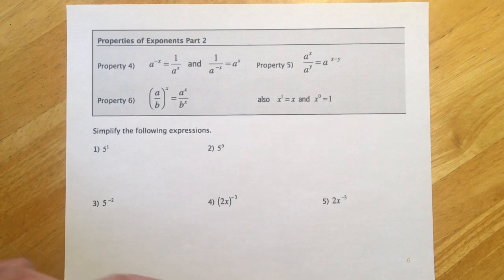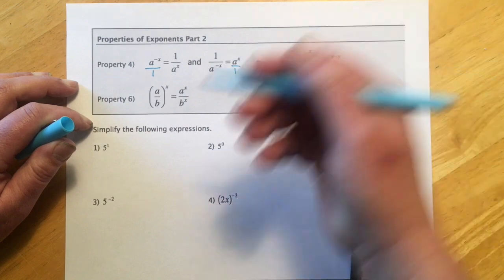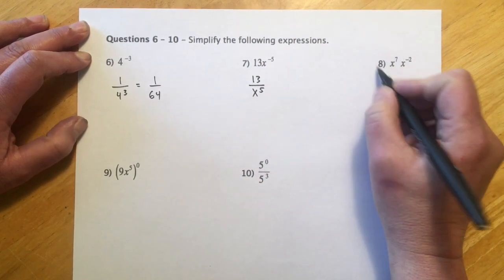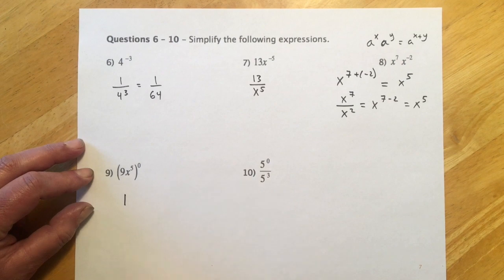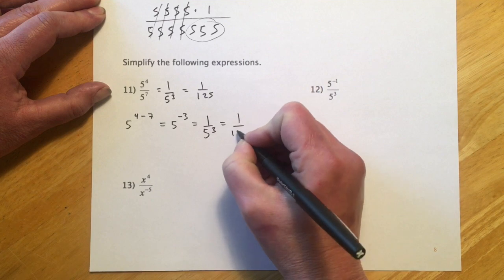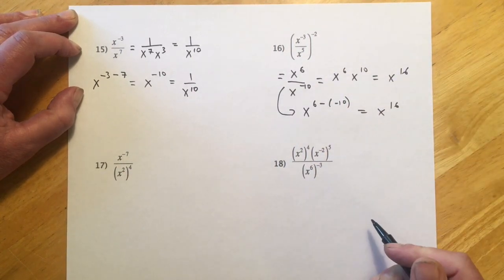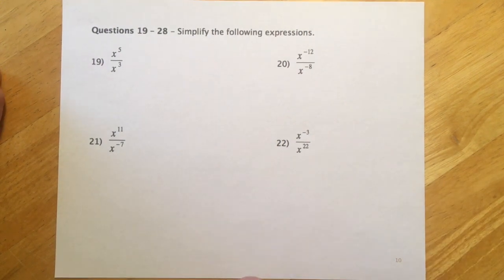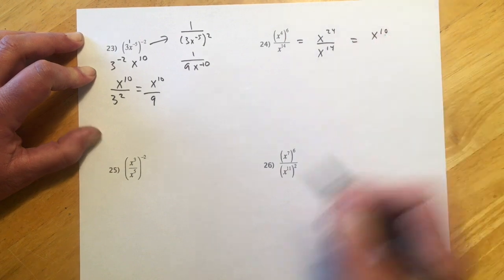094 4.2 Division with Exponents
094 4.2 Division with Exponents